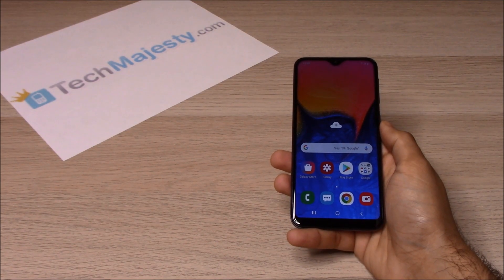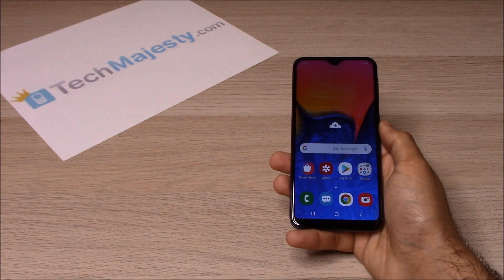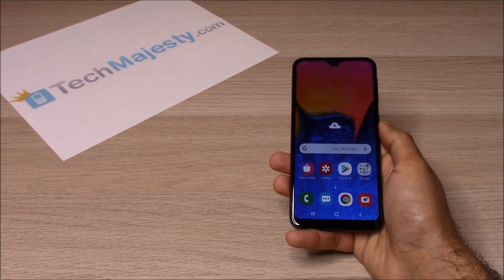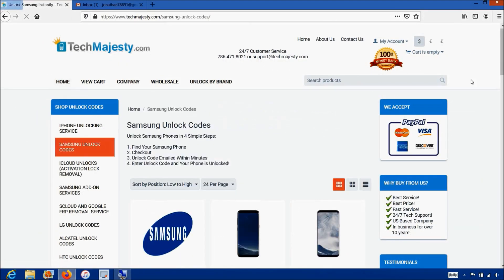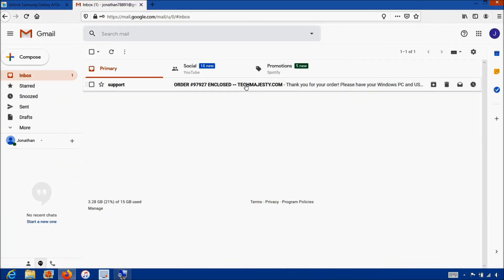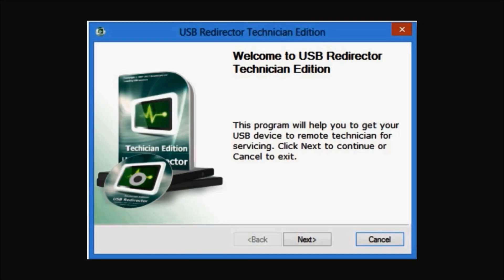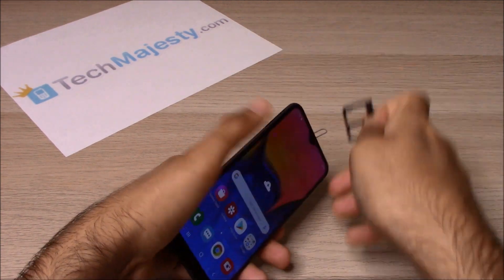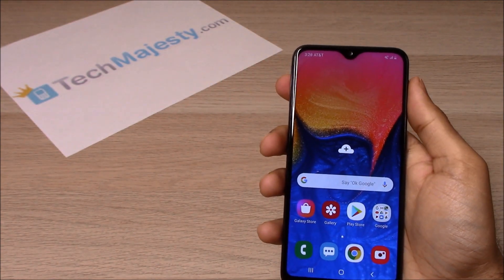How to Unlock Sprint Samsung Galaxy A10e, A20, & A50 - Use in USA & Worldwide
- How to Unlock Sprint Samsung Galaxy A10e, Unlock Sprint Samsung Galaxy A20, and Unlock Sprint Samsung Galaxy A50!

Unlock Sprint Samsung Galaxy A10e, A20, A50 in a few simple steps to use both domestically in the US and internationally with any GSM carrier of your choice!

Once we unlock your Sprint Samsung A10e, A20, A50 you can use it with any GSM carrier in the US such as AT&T, T-Mobile, Metro PCS, Simple Mobile, H2O Wireless, Cricket, Straight Talk, etc.